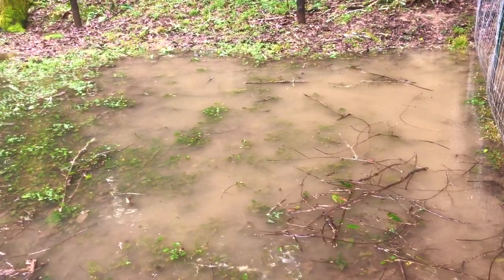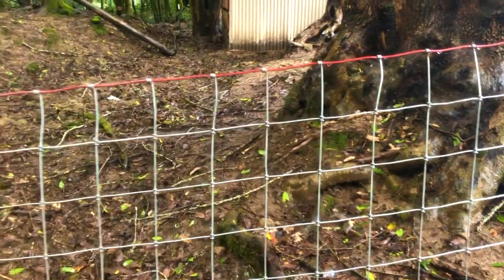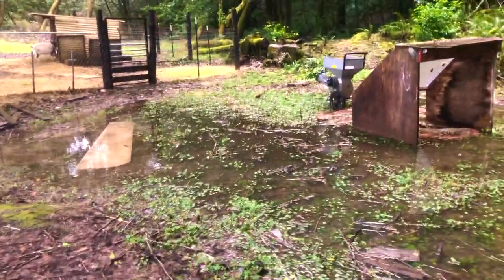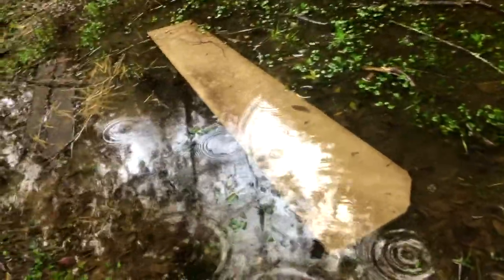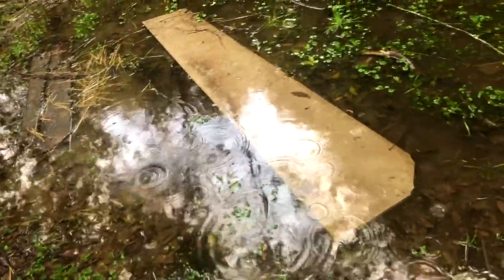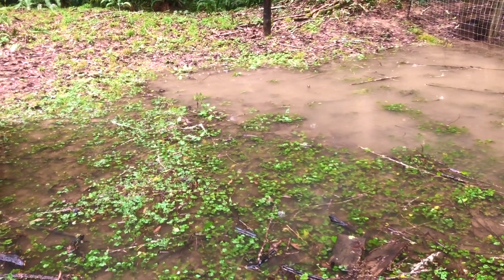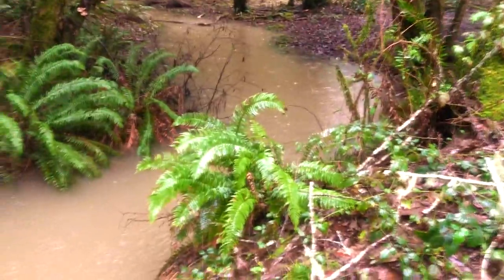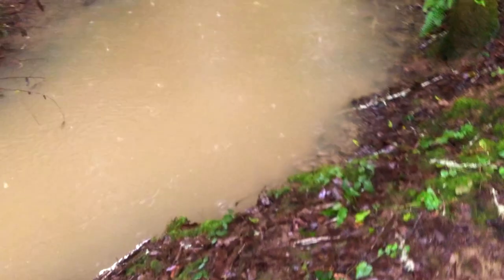This changes everything